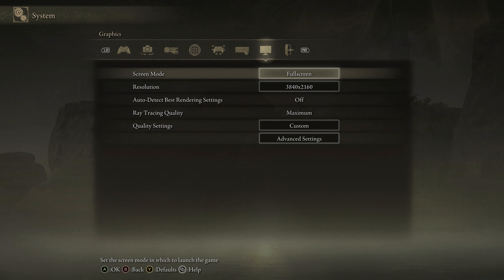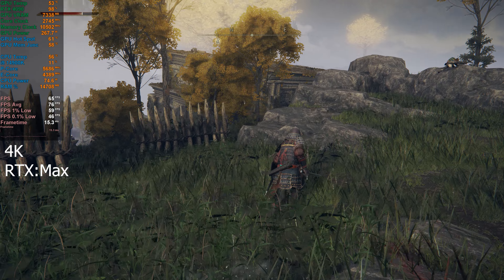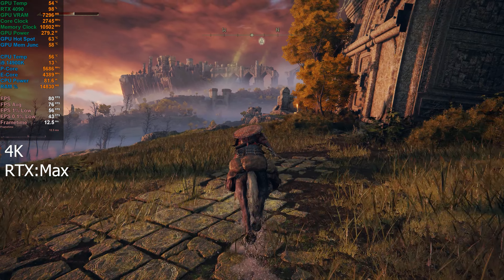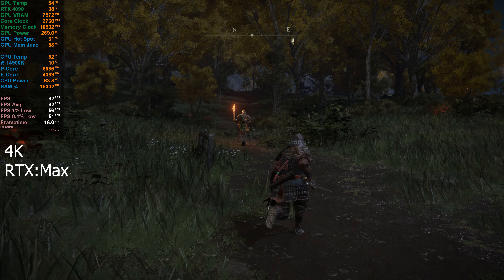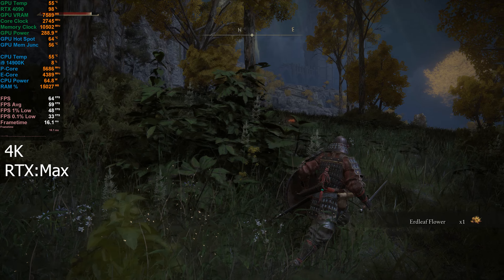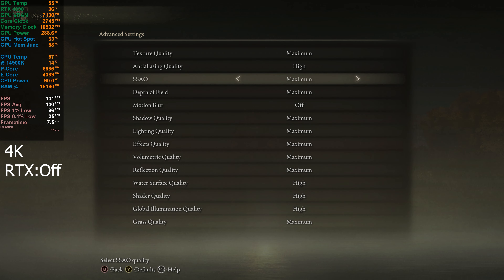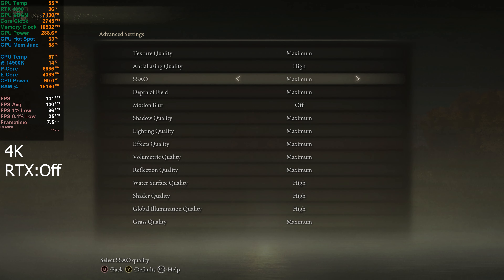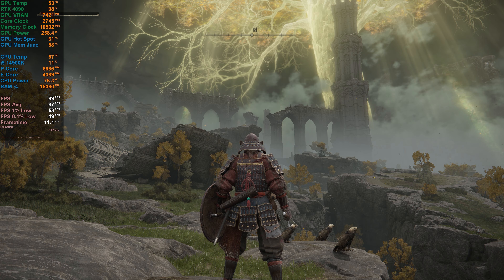Elden Ring is INSANE! Nvidia RTX 4090 4K GPU Benchmark Test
Prepare to embark on a mystical journey into the realms of Elden Ring! Join us for this benchmarking session where we put the mighty RTX 4090 and i9 14900k through their paces in Elden Ring at an astounding 4K resolution, ultra settings, and with ray tracing enabled.

Dive into this highly anticipated action RPG title and witness the awe-inspiring landscapes, intricate character designs, and intense combat scenarios brought to life in unprecedented detail. The combination of the RTX 4090 and i9 14900k promises to deliver a next-level gaming experience, showcasing the game's beauty and performance like never before.

We will be displaying benchmark stats including fps, core clocks, power consumption, temperatures and many more!

Join us as we traverse through the stunning open-world environments, confront mythical creatures, and explore the depths of Elden Ring's immersive gameplay. Witness the incredible visual fidelity and stunning ray-traced effects that redefine the boundaries of gaming realism.

Don't miss this benchmarking session to see the cutting-edge performance and breathtaking visuals this hardware duo can achieve in Elden Ring.

Timestamps:
00:00 - 4k, RTX:Max
05:17 - 4k, RTX:Off
09:49 - 4k, RTX:Low